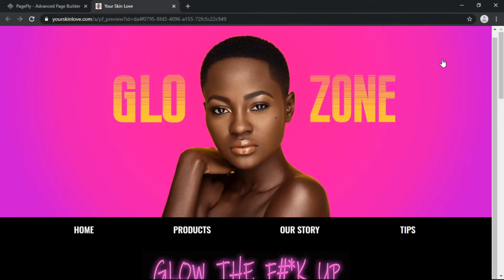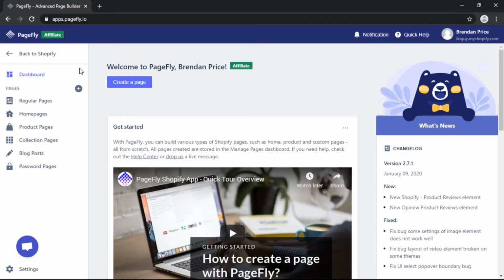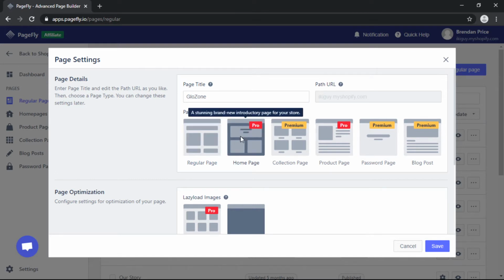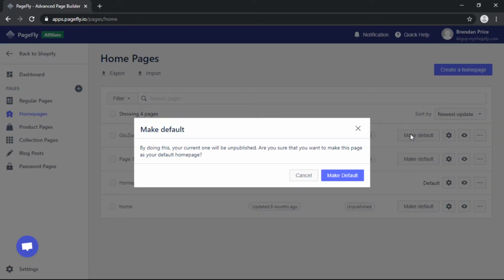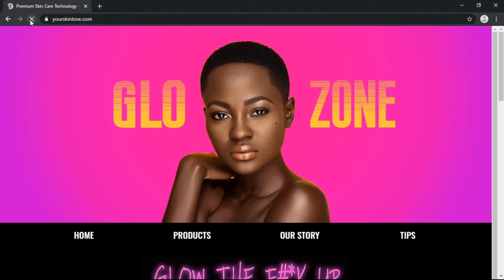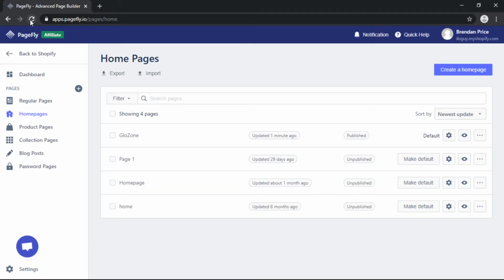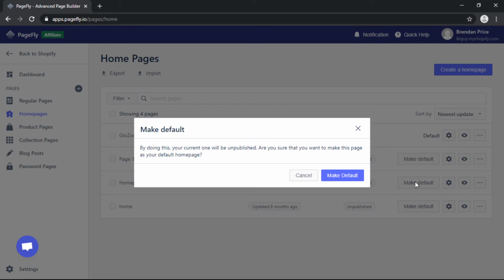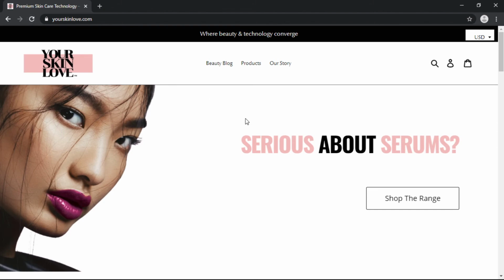[SUB] How to Set a Page as Home Page in PageFly - Shopify Page Builder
In this video, you will learn how to set the page as homepage and revert back to the old homepage with PageFly 👇
Please turn on Subtitles/CC for English, French, Chinese, German and Portuguese subtitles.

- Get acquainted with PageFly Page Settings modal
- Get familiar with PageFly interface
- Publish and check live view